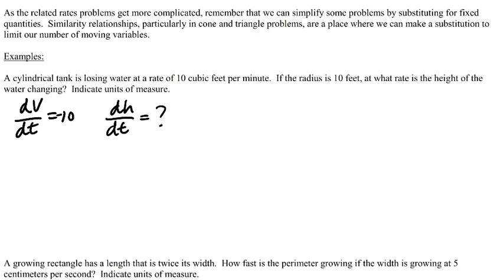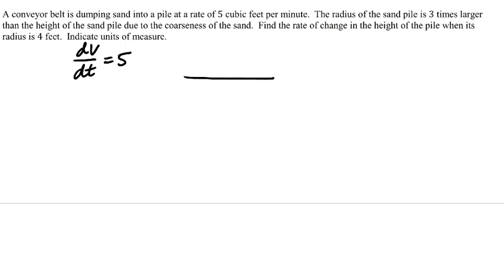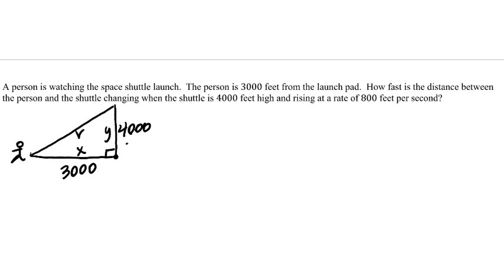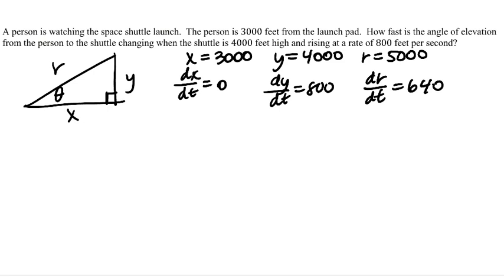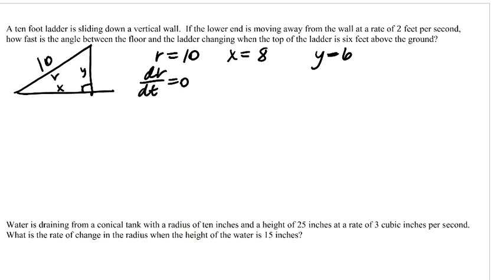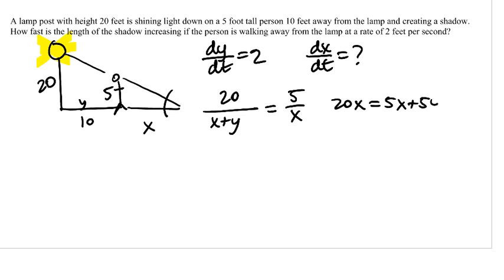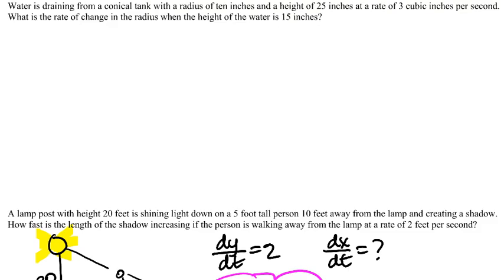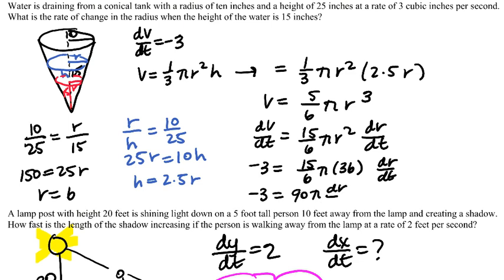More Related Rates